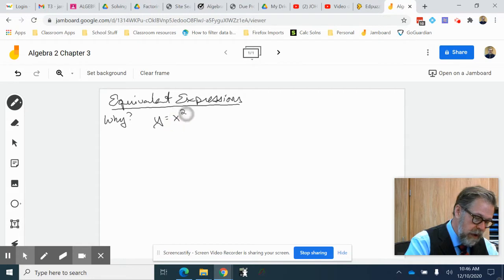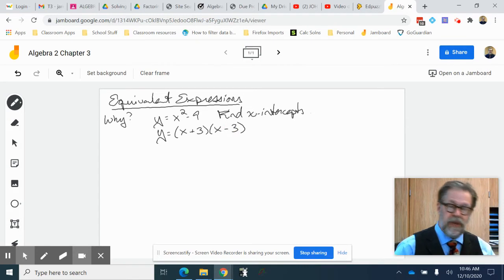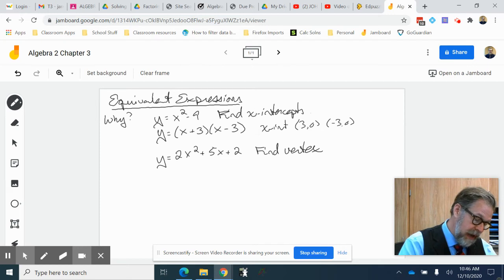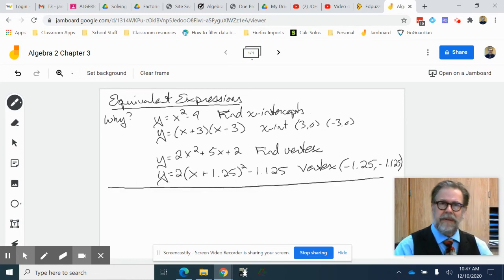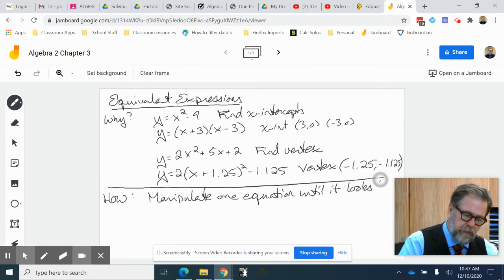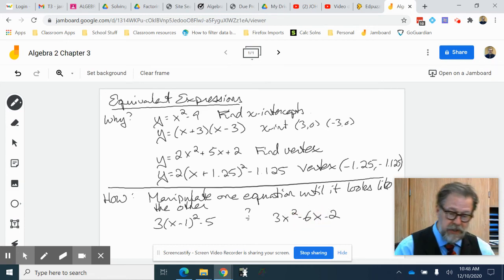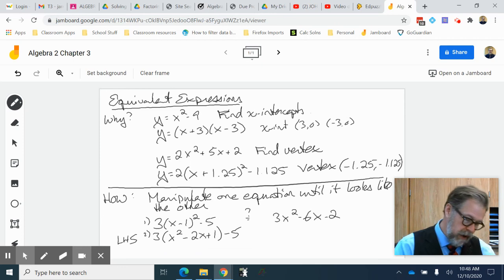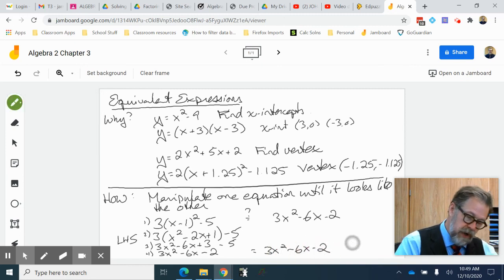Alg 2 Equivalent Expressions